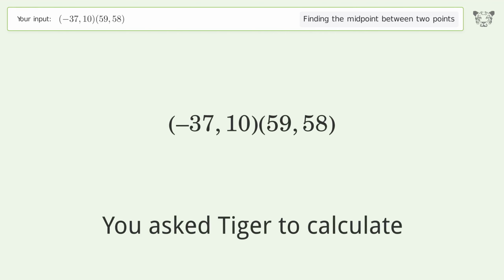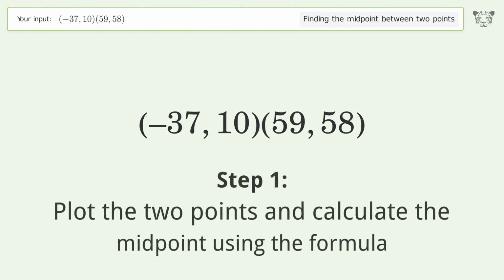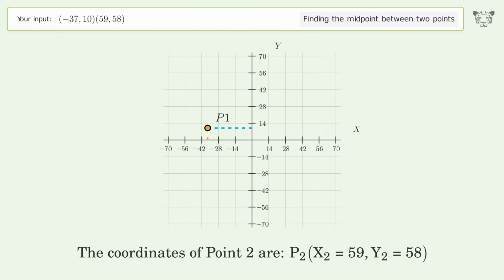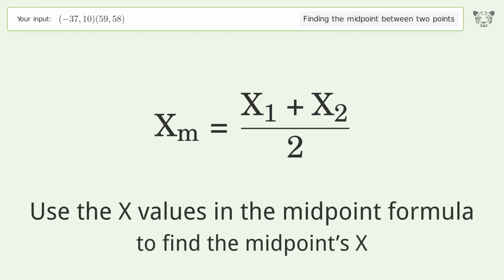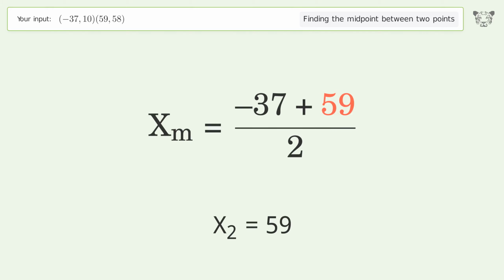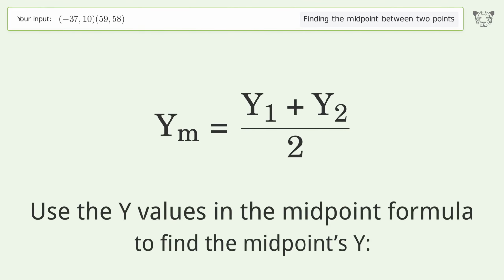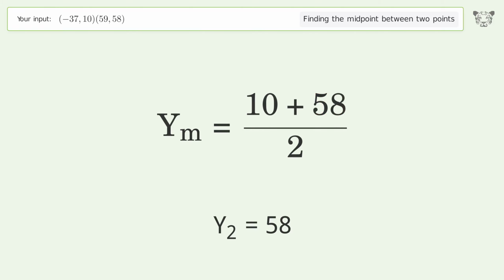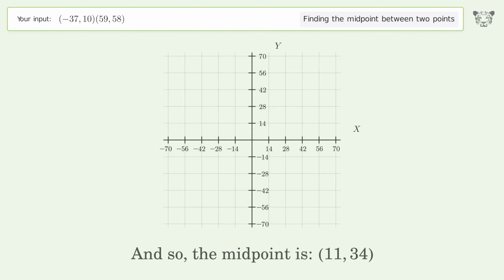Find the midpoint between two points p1 (-37,10) and p2 (59,58): Step-by-Step Video Solution